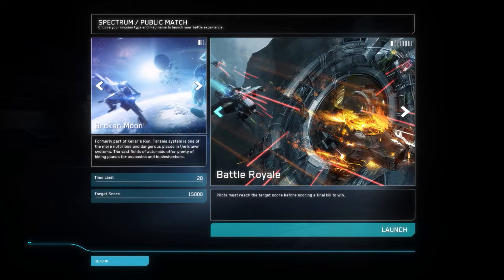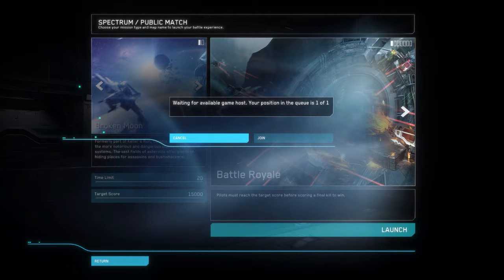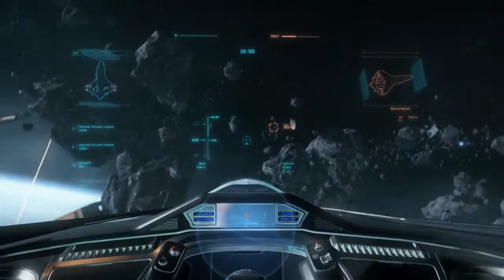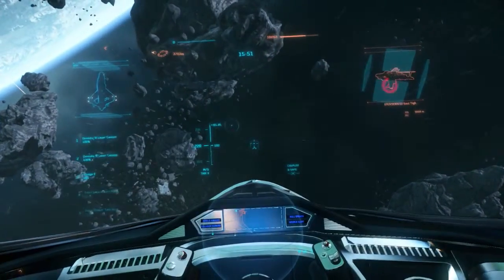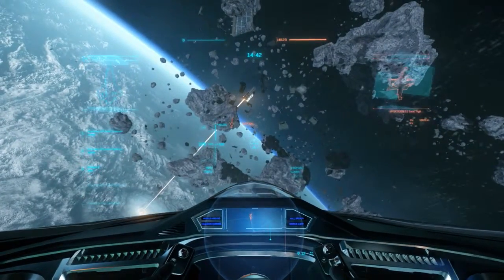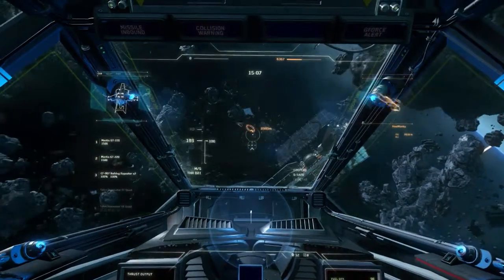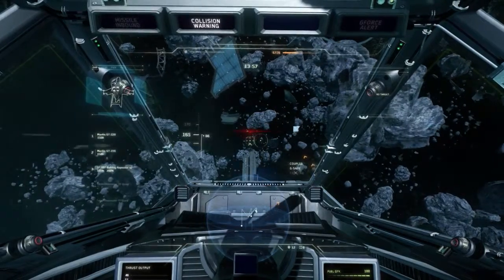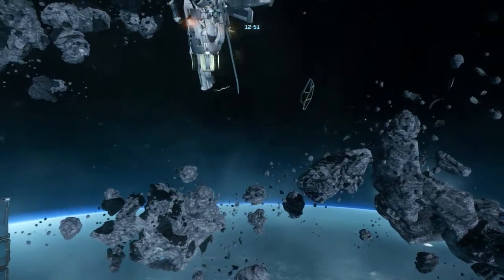Star Citizen Multiplay - Episode 3: A Look At Arena Commander 0.9.2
Here I pick up the mouse and keyboard again to show off the new PIPs and targeting style in Alpha 0.9.2.

If this interests you, take a look at the official